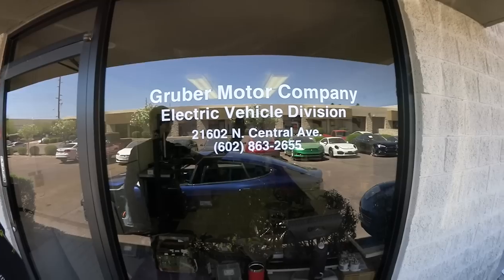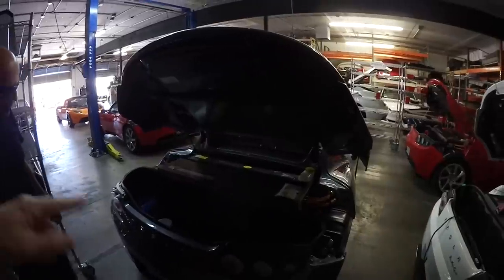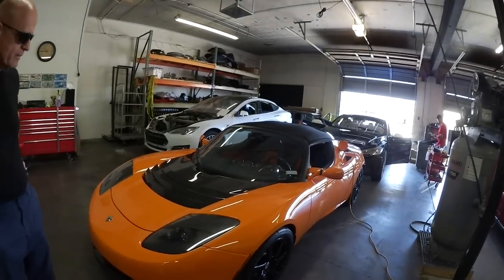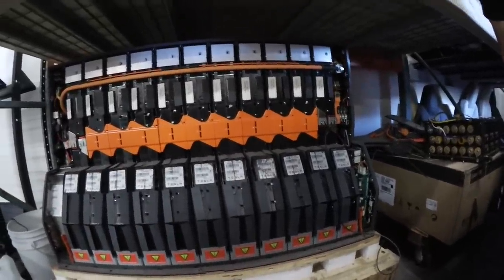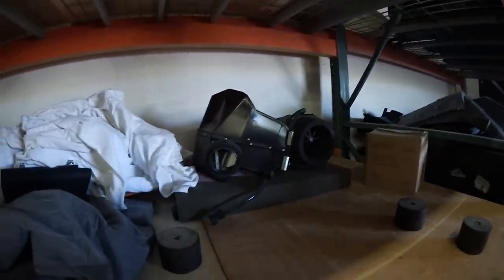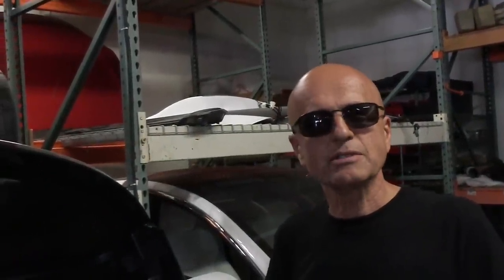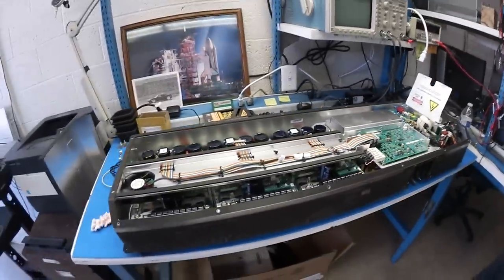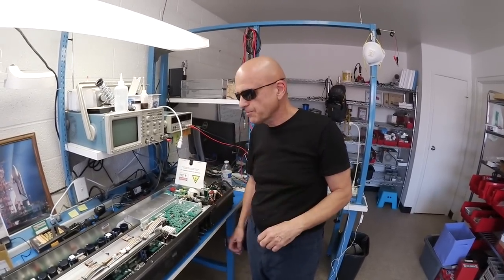Tesla Roadster How to revive it?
Beautiful explain the technology of a Tesla Roadster from Pete Gruber from Gruber Motors. They are recovering and reviving Tesla Roadster or restoring Model S from mostly flood damage.  Enjoy the video, and if you like to support us, please, subscribe, thumbs up and use our referral code when buying a new Tesla Model S or X. You will get free supercharging.